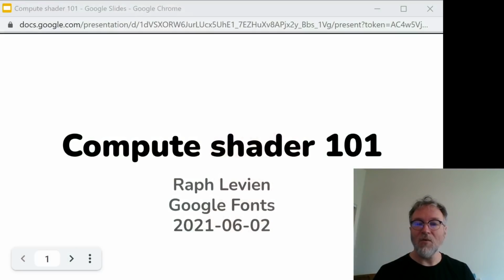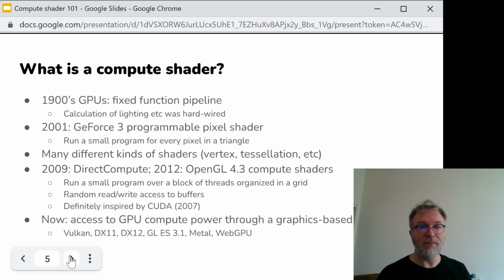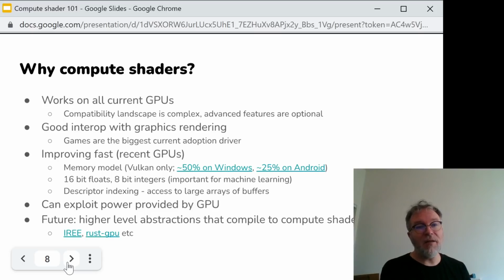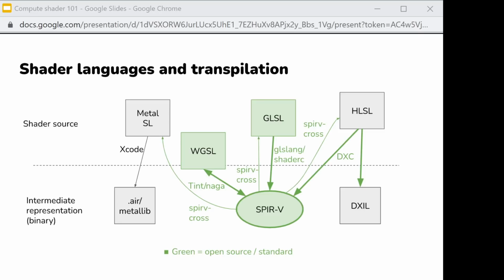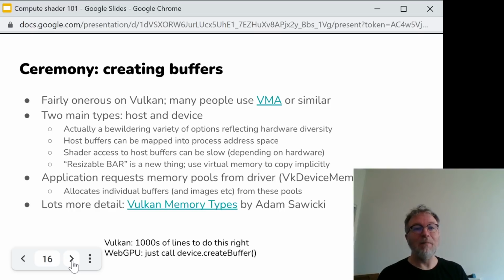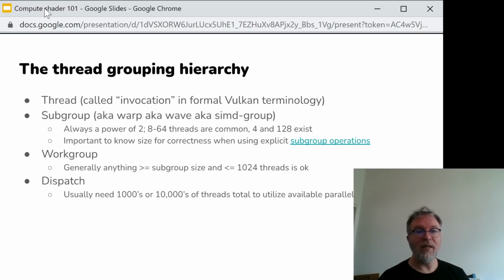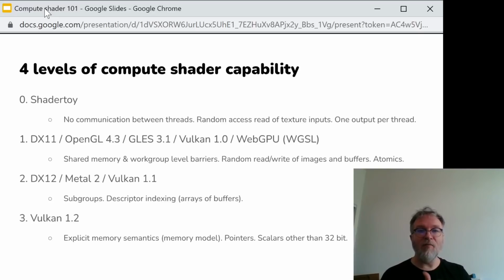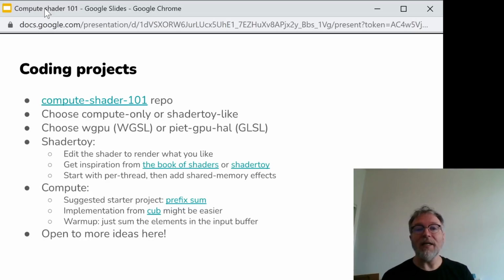Compute shader 101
This is a presentation compute shaders, the why and how. I introduce the concepts of compute shaders, tradeoffs with other ways of accessing compute power of GPUs, and then give resources and materials for getting started.

The slide deck (with lots of links to other resources) is